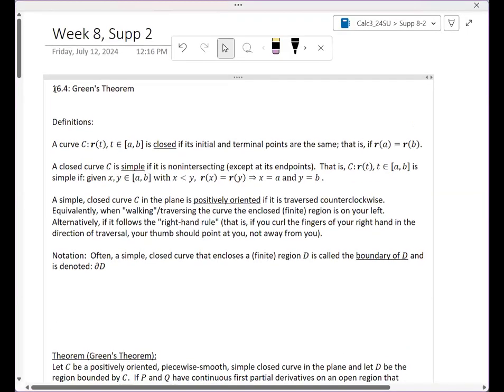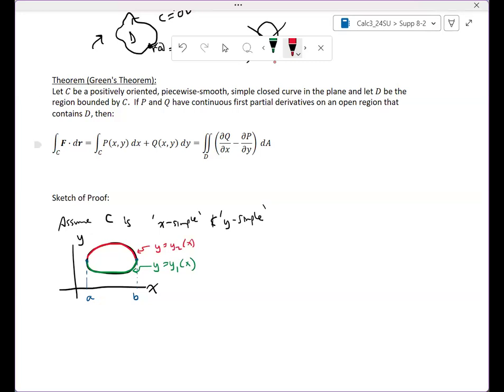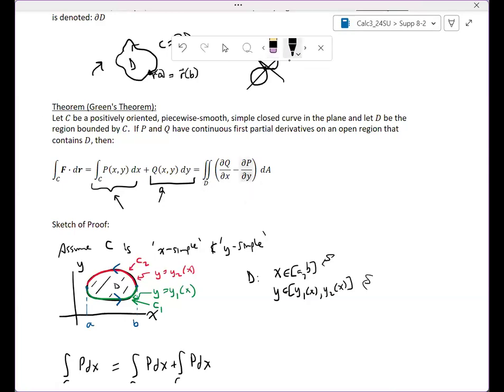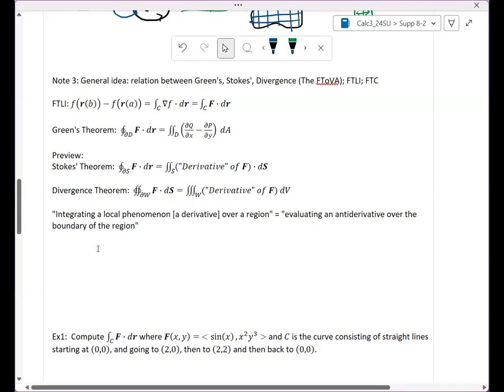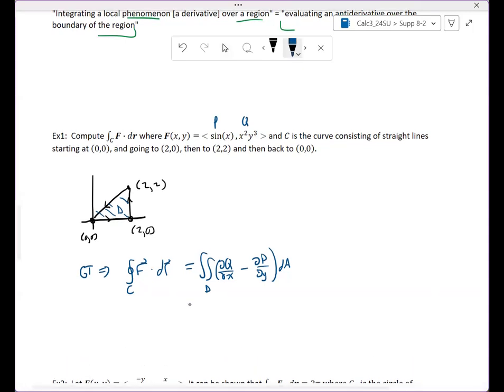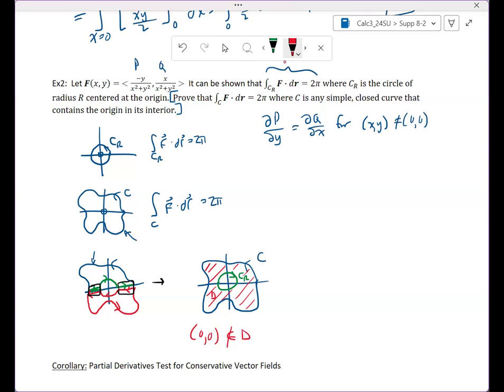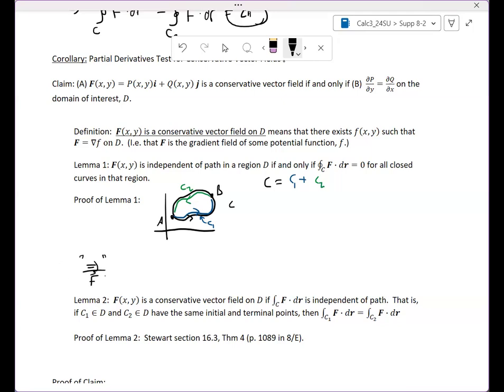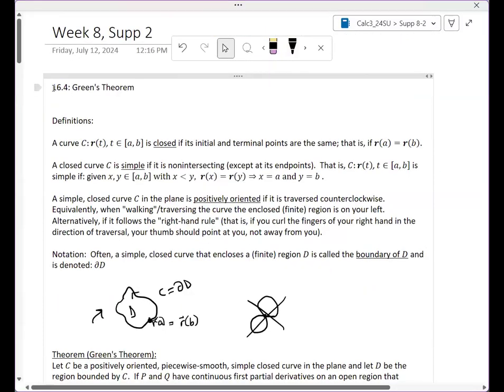MAT250 Supp 8-2